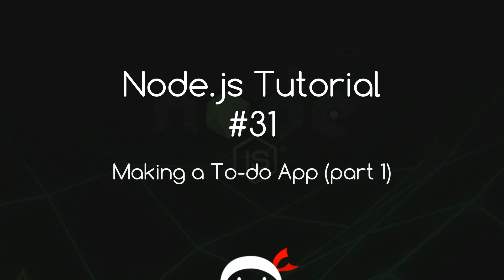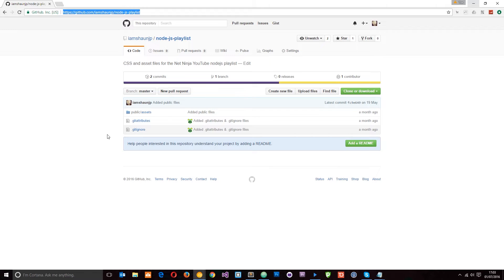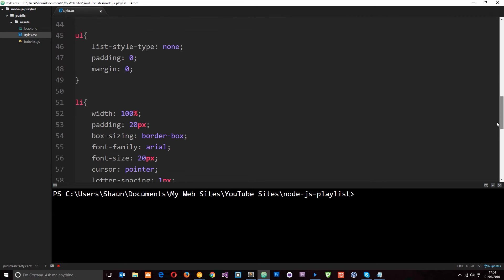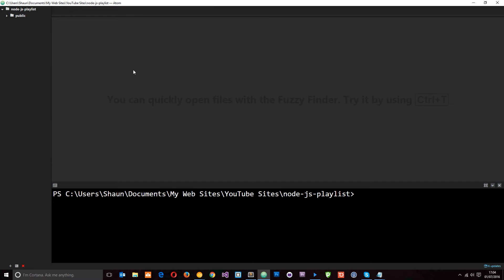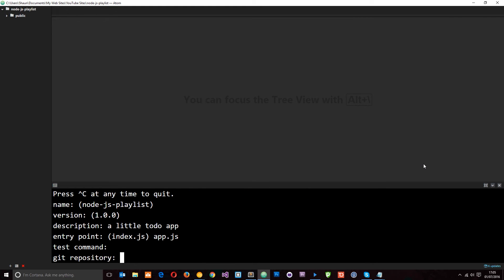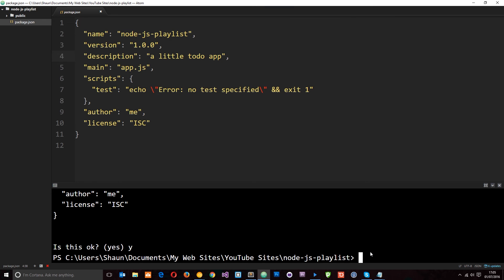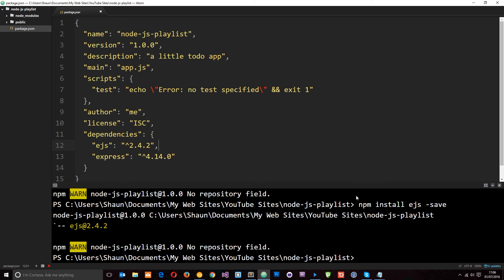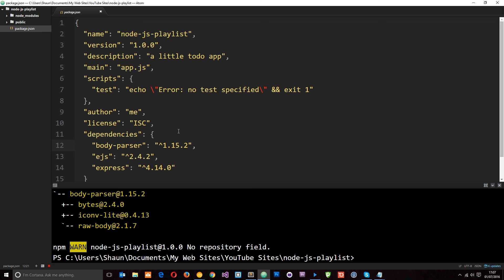Node JS Tutorial for Beginners #31 - Making a To-do App (part 1)